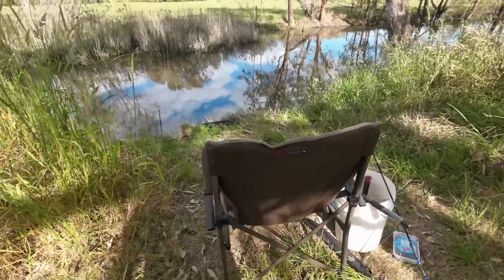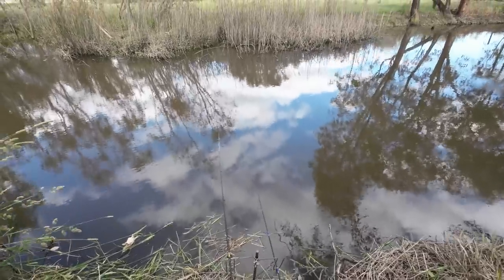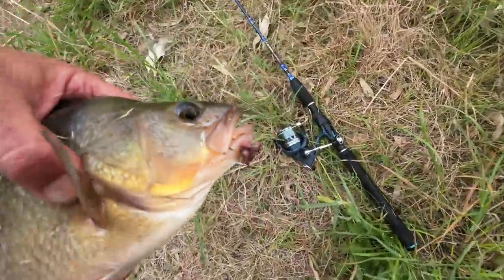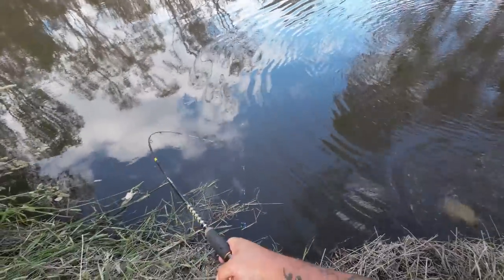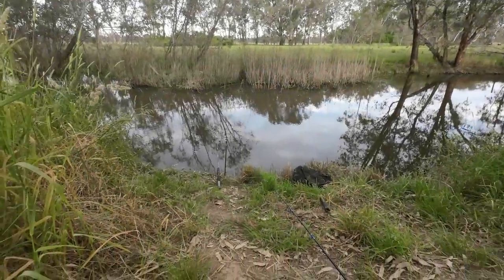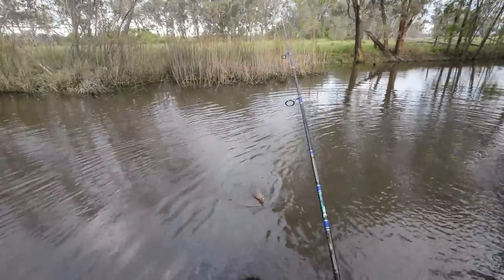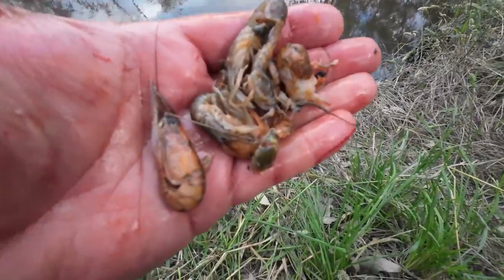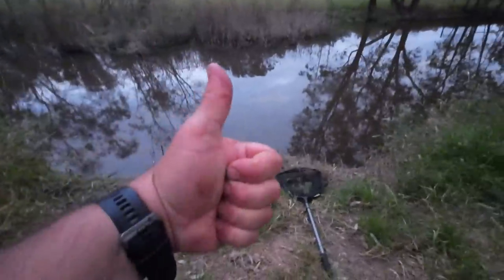Catching MASSIVE redfin, fishing for giant perch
These massive redfin, or English Perch are the biggest redfin that I have caught for probably 10 years or more. The kind of big redfin that dreams are made of. If 100cm is the magical mark for Murray cod, then surely 40cm has to be the redfin equivalent?